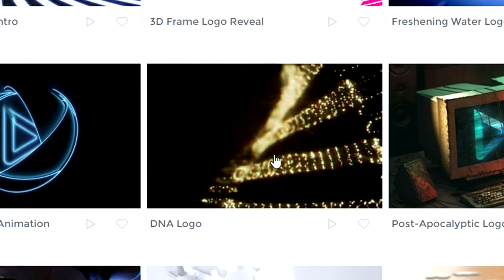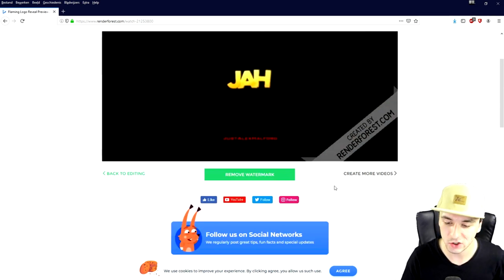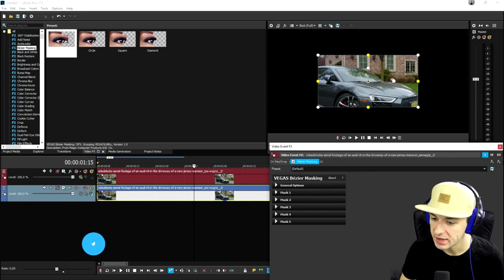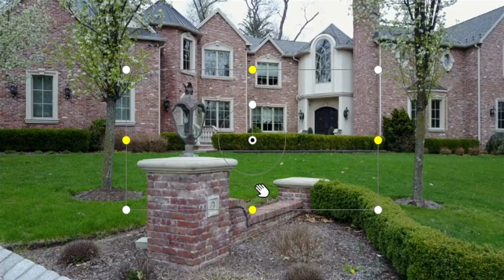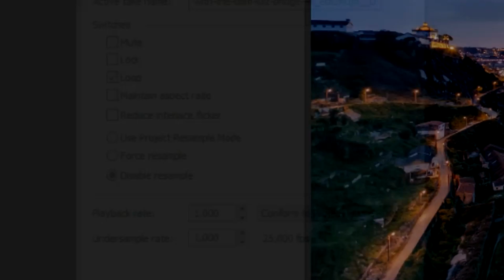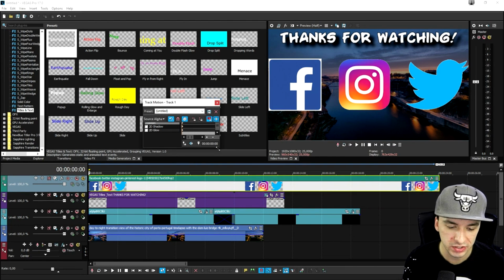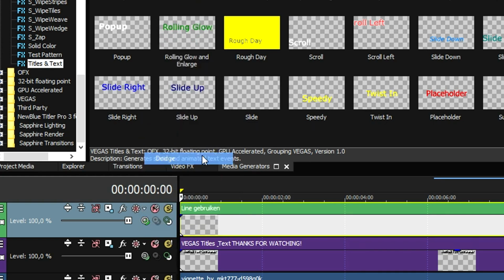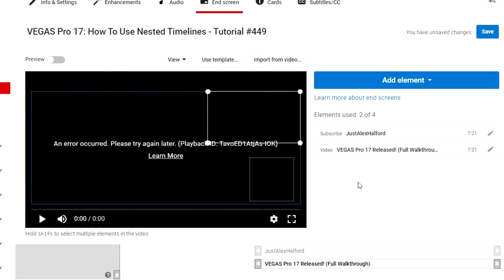VEGAS Pro 17: 3 Ways To Improve Your Videos Enormously - Tutorial #462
- - Today I will be showing you 3 ways to improve your videos enormously in VEGAS Pro 17! Make sure to SMASH that like button below as well! Stick around for more content!